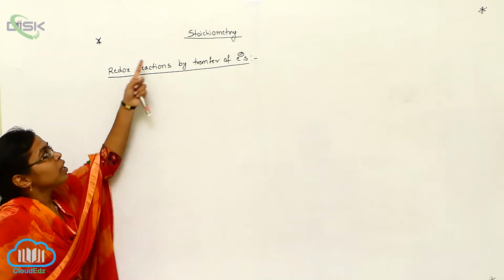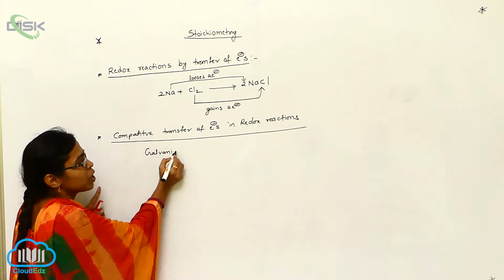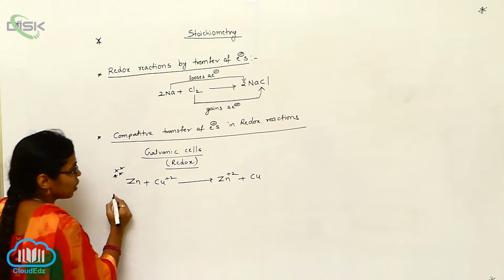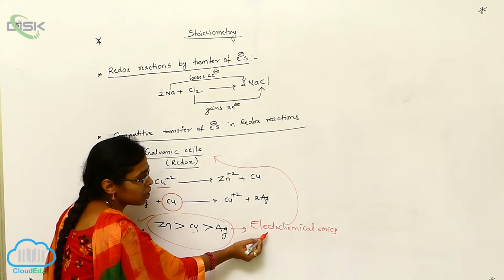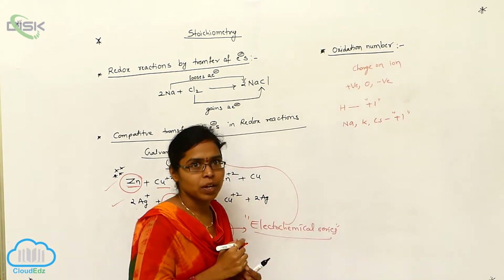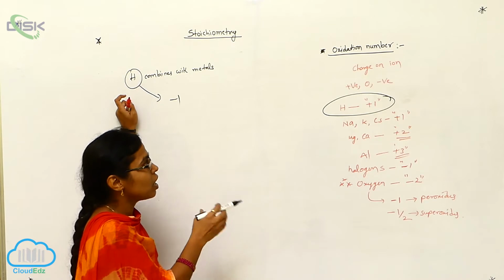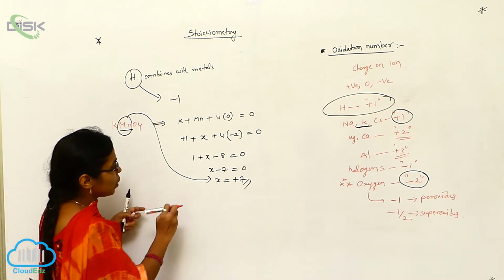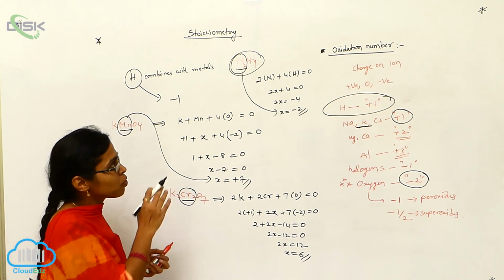Oxidation number concept || Oxidation States 1 || Disk Telangana